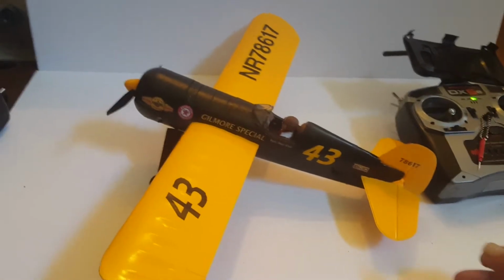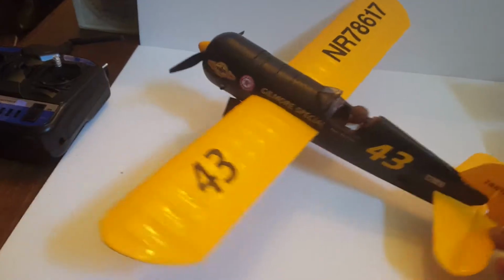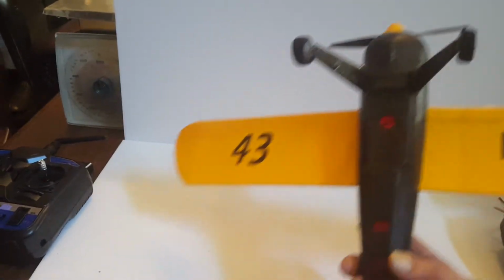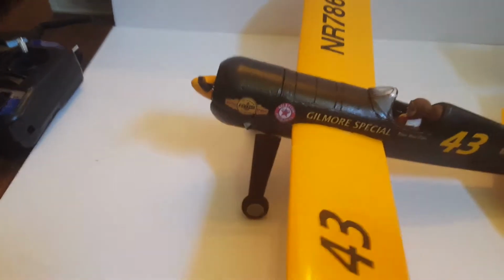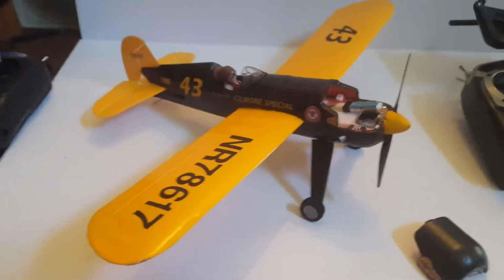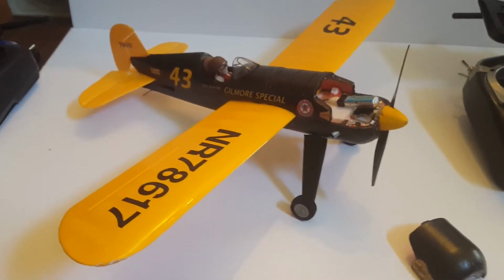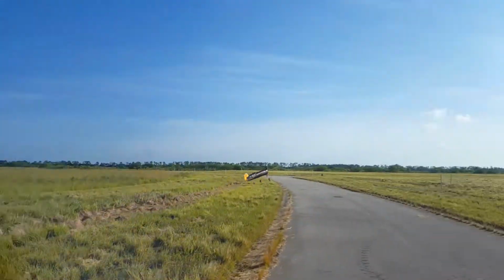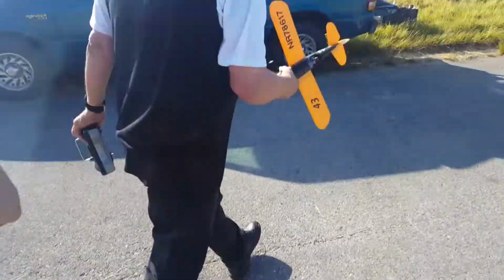Ultra Micro RC Airplane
E-flite UMX Beast Conversion
Micro Scale, Gilmore Special, 1930's Style Racer
Wingspan: 20 Inches
Flying Weight: 50 grams
3 Channels
Geared Brushed Motor, 3.7 1s lipo